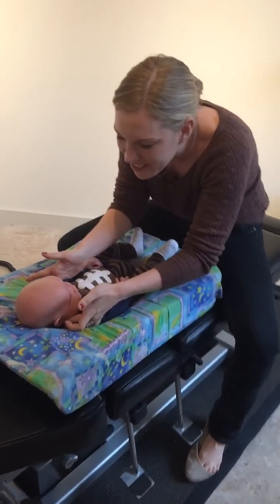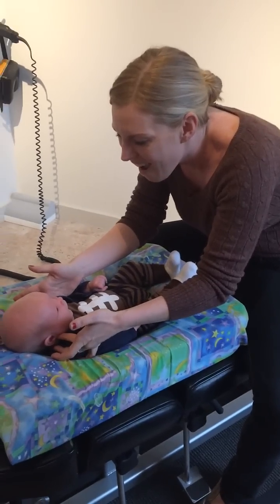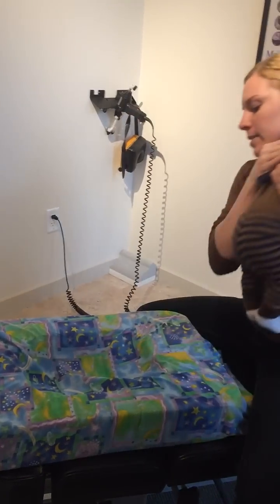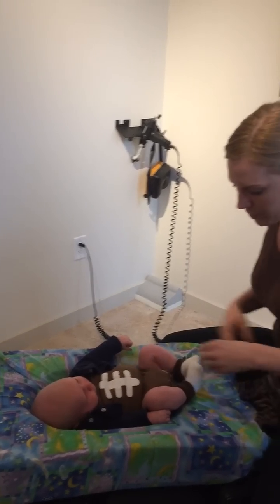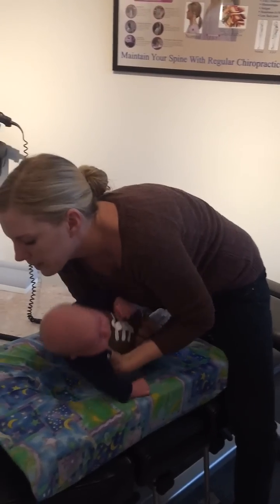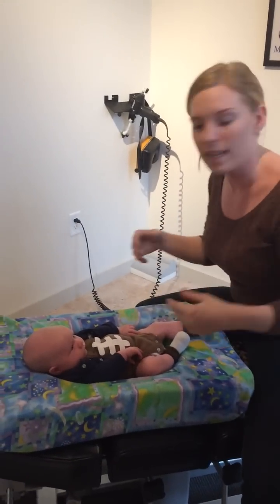Baby's first chiropractic adjustment from Atlanta pediatric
Dr. Savy Irby, pediatric and pregnancy chiropractor, from Corrective Chiropractic in Atlanta, GA performs gentle chiropractic adjustment on 4 week old baby.